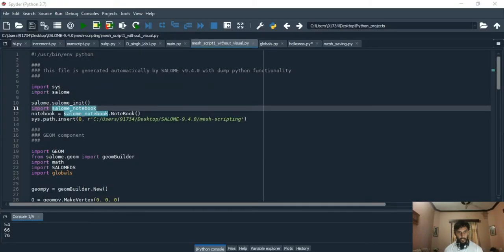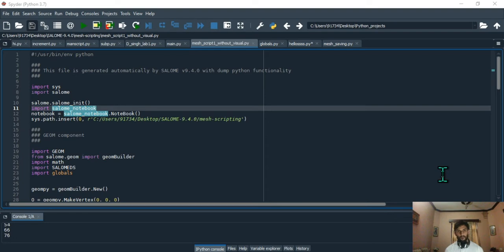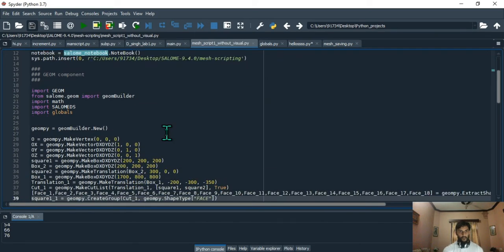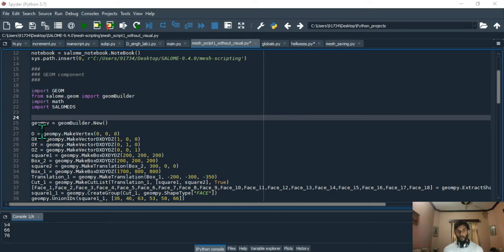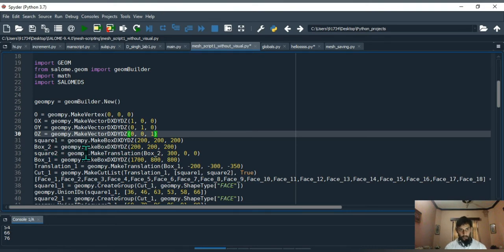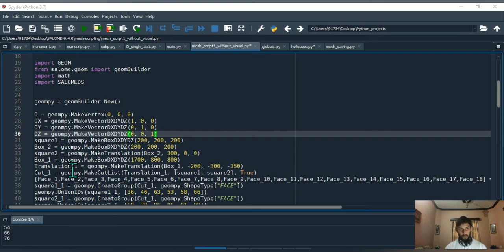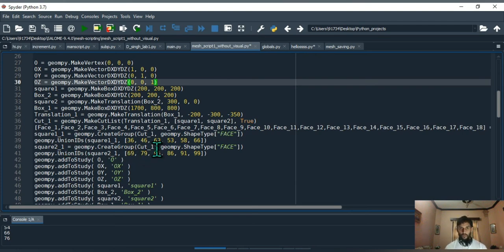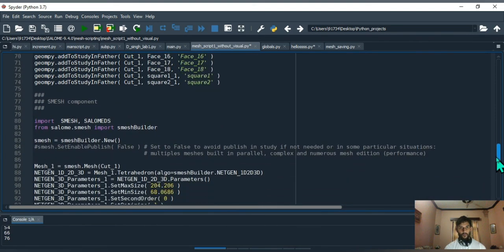Lecture-9 How to read A Python Script File Open Source Salome- Geometry Module Salome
How to read A Python Script File Open Source Salome- Geometry Module